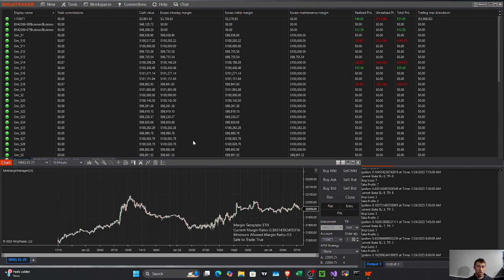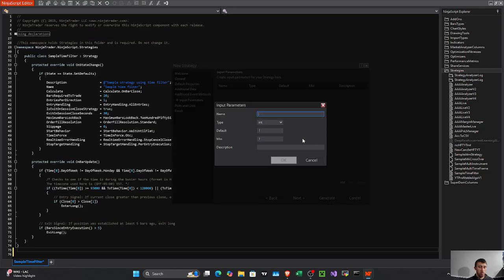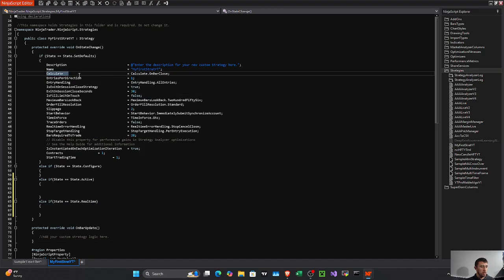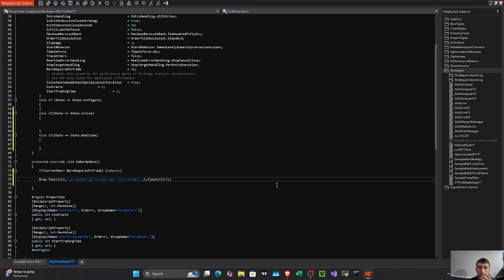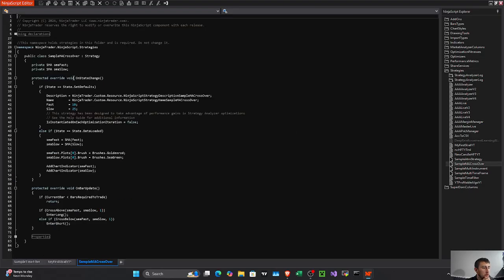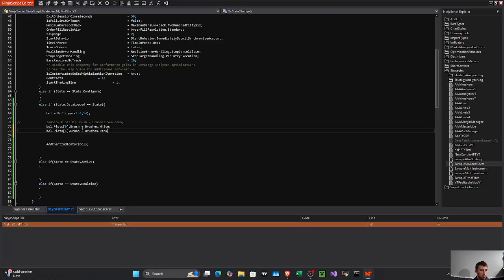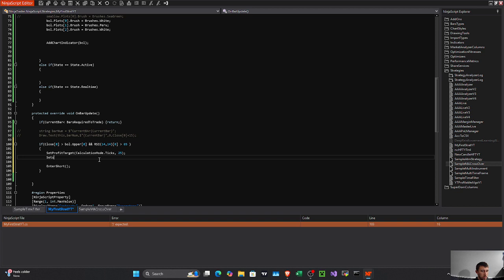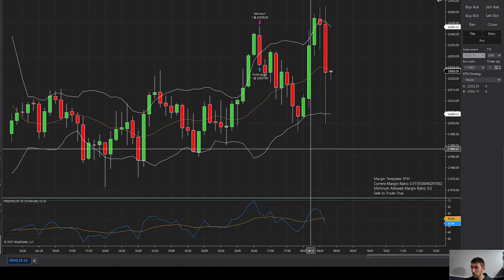Want to Code a Futures Trading Bot?.......Watch this